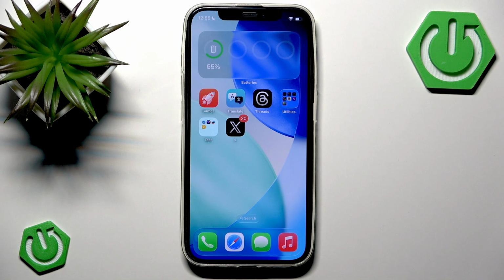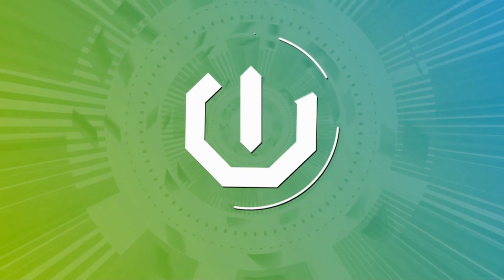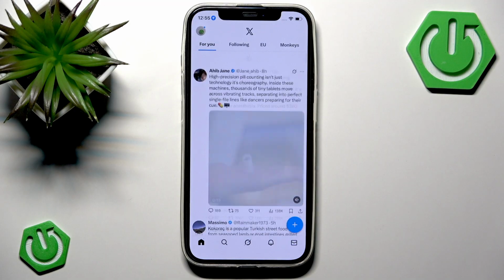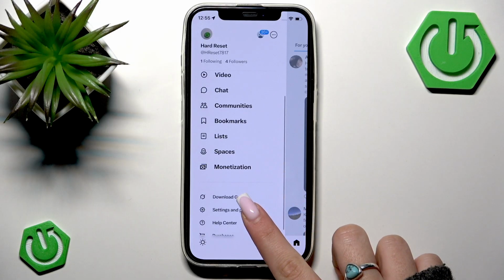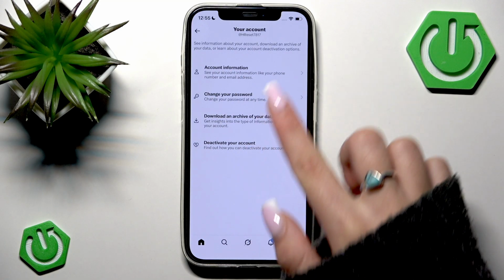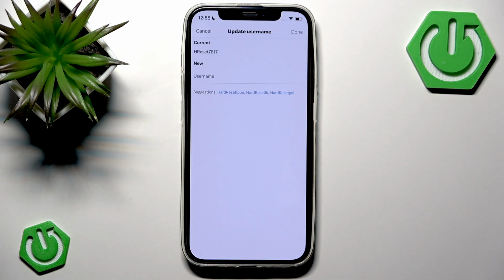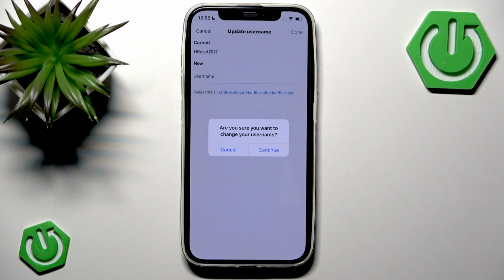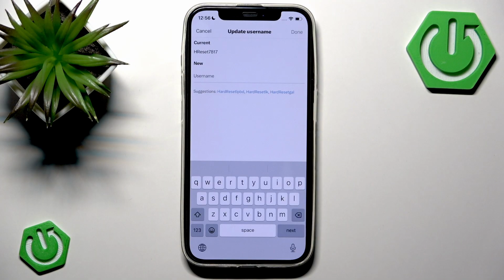How to Change X Handle On Mobile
In this short video I show how to change your X (Twitter) handle using the mobile app on Android or iPhone. You will learn where to find the username setting, how to enter a new handle, and how to save changes so your profile updates instantly. This clear step-by-step walkthrough covers tapping your profile picture, opening Settings & privacy, selecting Your account, going to Account information, editing Username, and confirming the change. Perfect for anyone who wants to update their @handle quickly on mobile.

How to change Twitter username on mobile app?
How to find the username setting in the X app on Android or iPhone?

0:00 Introduction — what we’ll change
0:05 Open the X app and tap your profile picture
0:15 Go to Settings & privacy
0:22 Select "Your account" then "Account information"
0:28 Tap Username and enter your new handle
0:38 Tap Done / Continue to save changes